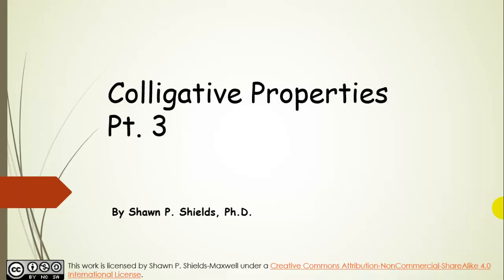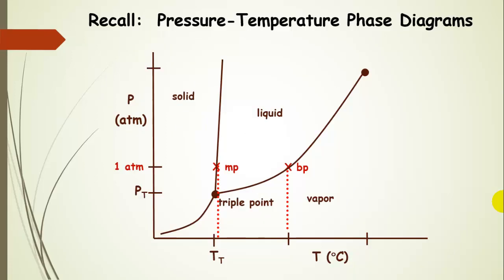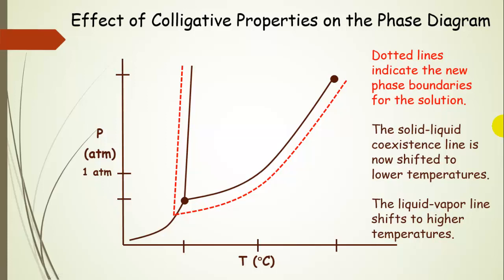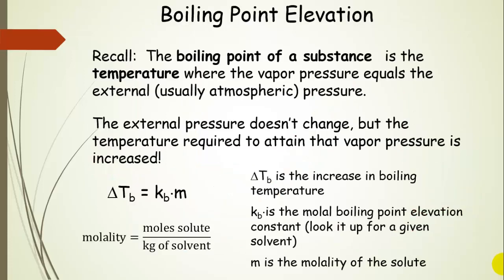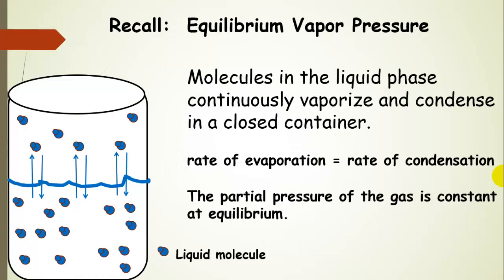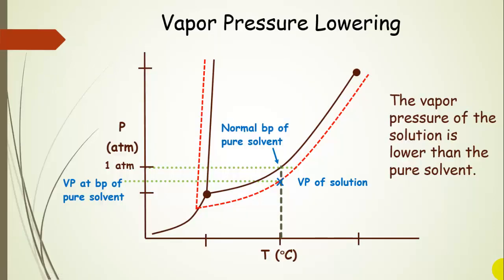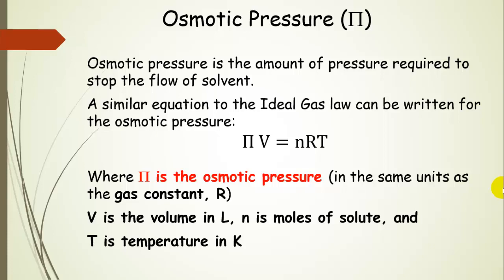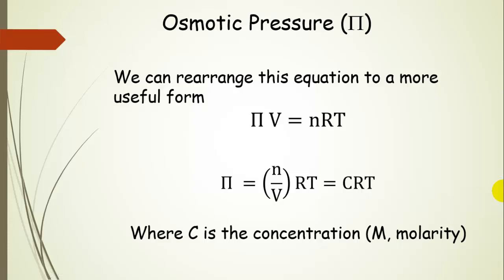Colligative Properties Explained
Dr. Shields explains the thermodynamic basis for three of the colligative properties (boiling point elevation, freezing point depression, and vapor pressure lowering).  Osmosis is discussed and an equation used to calculate osmotic pressure is introduced.  Equations for all colligative properties are introduced and discussed.  General Chemistry